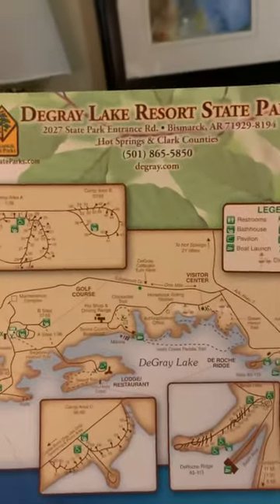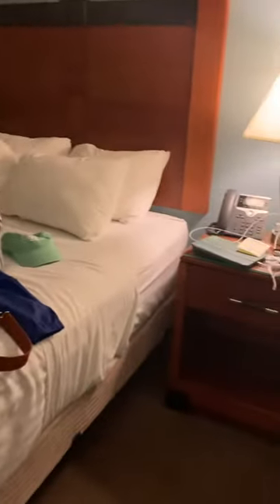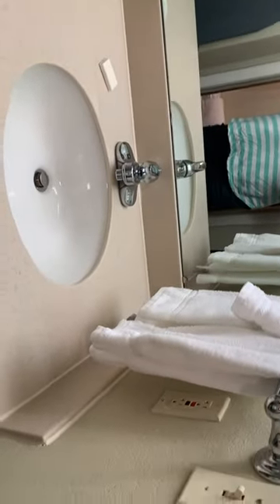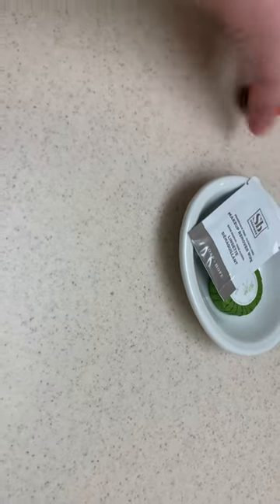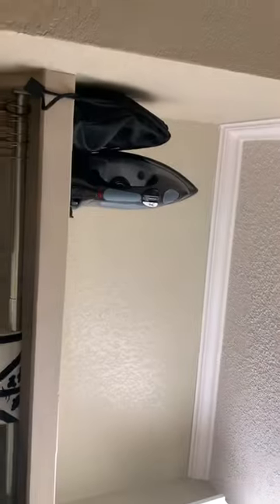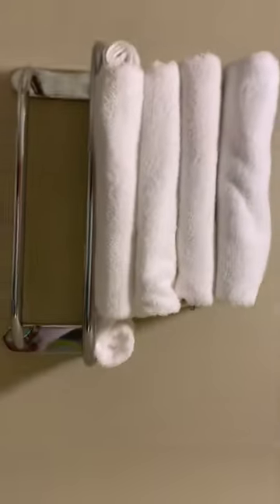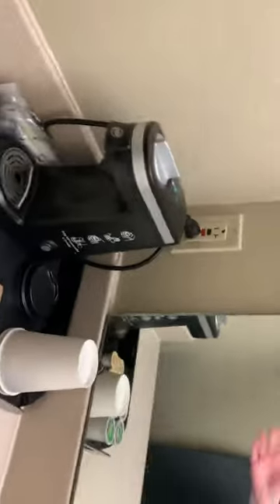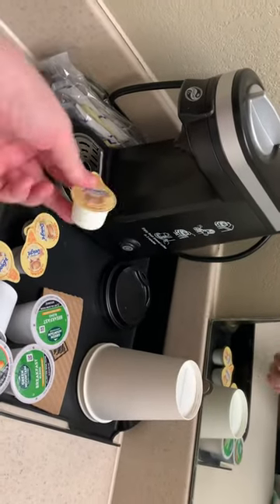Degray Lake Resort Room Tour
I am doing a room tour for Degray Lake Resort. This is a two queen room.